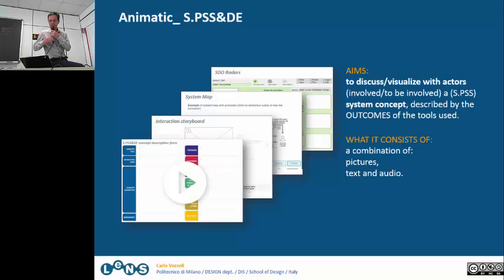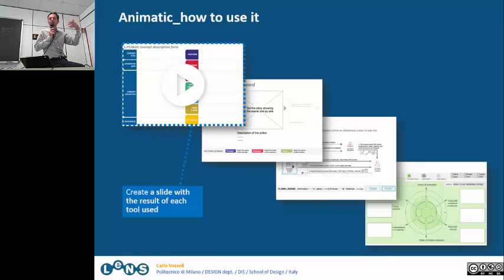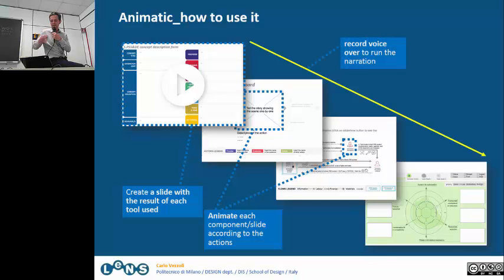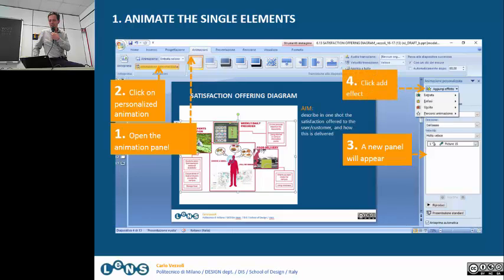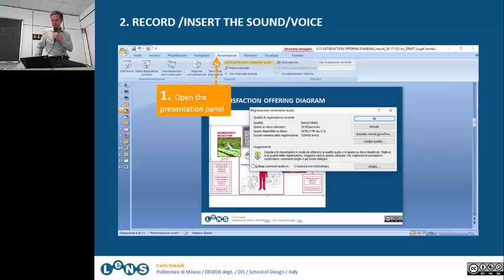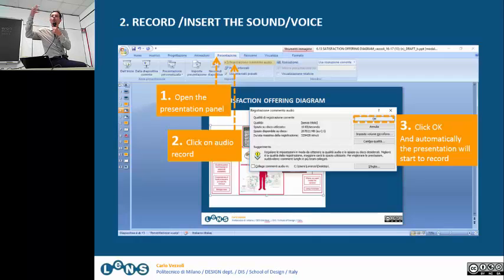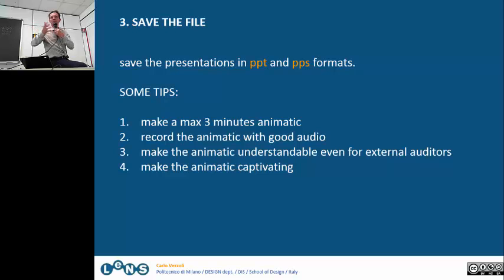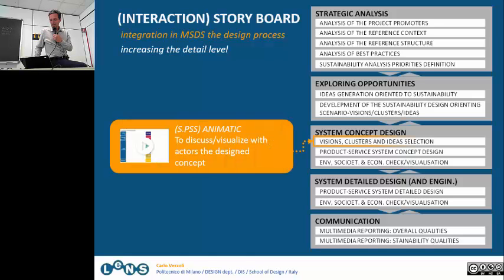6 14 S.PSS animatic